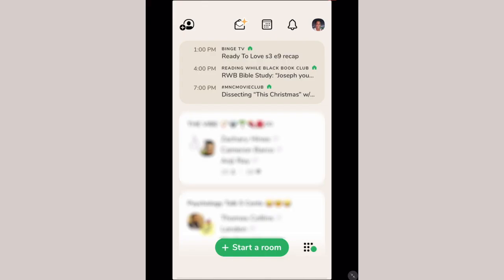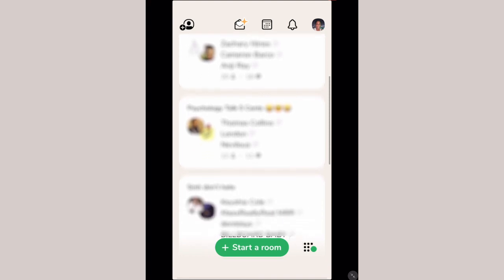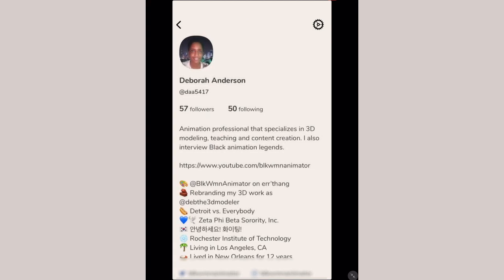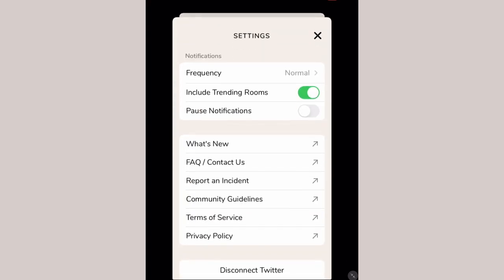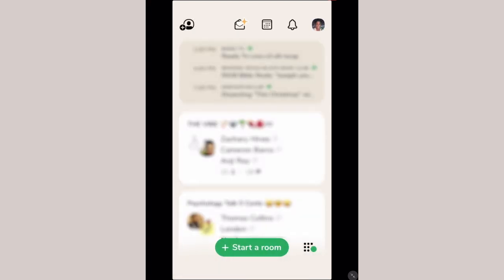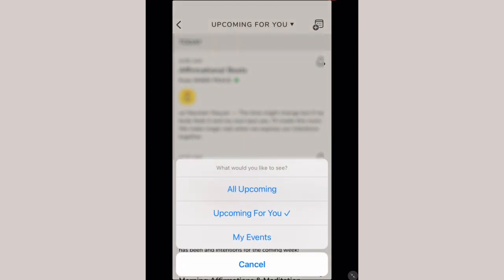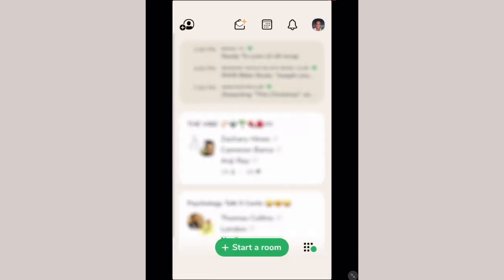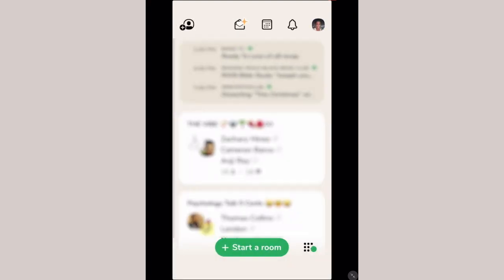What is the Clubhouse App? A How-To and Tips & Tricks!!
The Clubhouse app is a new drop-in audio app that is only available on Apple devices right now. It's a voice group chat app that allows you to talk about various topics and be in the room with celebrities and important people in your industry. You can also use it to become a subject matter expert or grow your network. Check out this video to gain an understanding at the app, see the interface and get some tips and tricks on how to use the app properly.

What is the Clubhouse app? 00:00
Getting on the app 00:23
Complete your profile 01:13
Add social media 02:20
Follow interesting people, topics and groups 02:34
Getting more invites 03:22
Add keywords in profile 03:54
Don't interrupt people 04:53
Do some listening first 05:12
Say something of substance 05:50
Vocabulary 06:23
PTR 07:18
Reset the room 08:11
Moderate your room 08:59
Start a group 09:52
Clubhouse interface 10:26
Random facts 13:02
Warning - addictive 13:29
Get in what you put out 13:53
Add more in the comments 14:01

BlkWmnAnimator™ is trademarked.

Blacks in Animation
Black Animators on YouTube
Black Female Animators
Black Women Animate